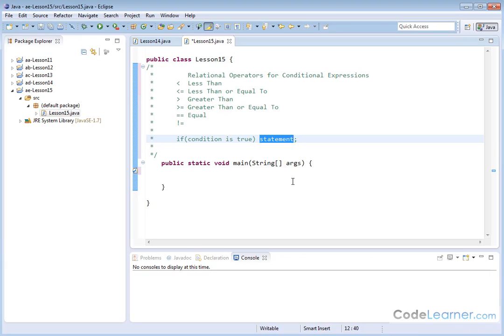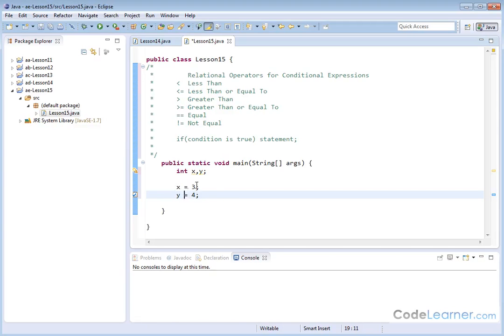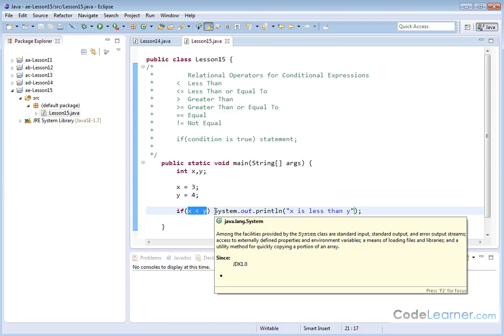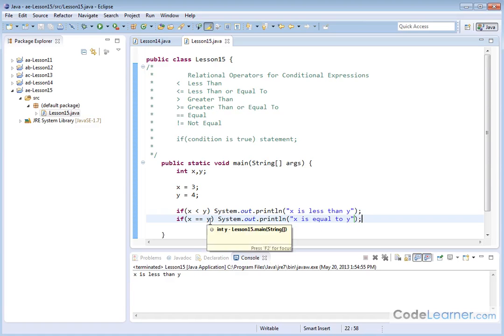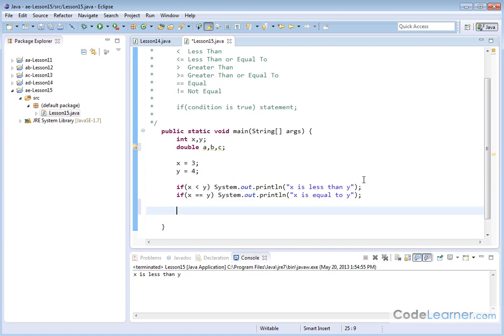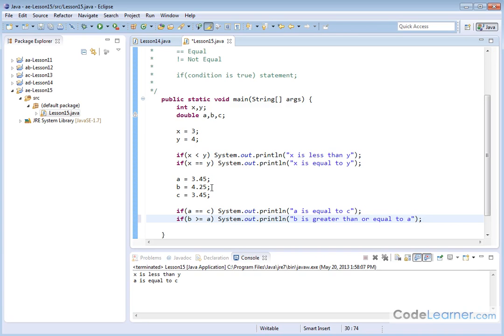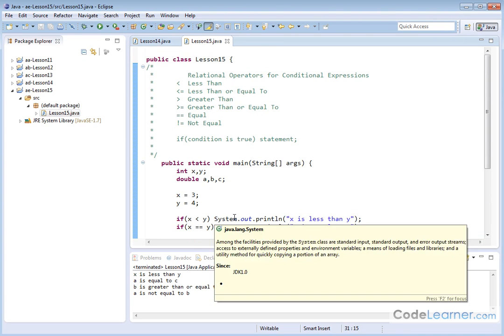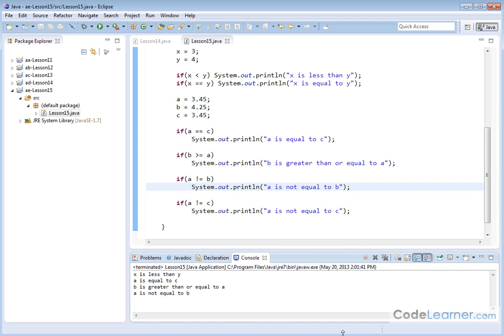Mastering Java Programming(Section 15 -Single Line IF Statements)